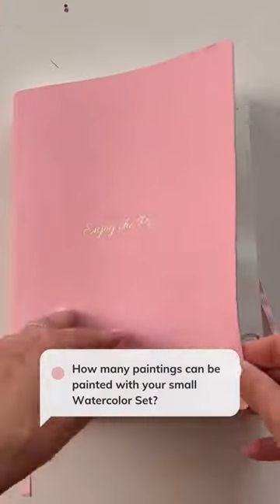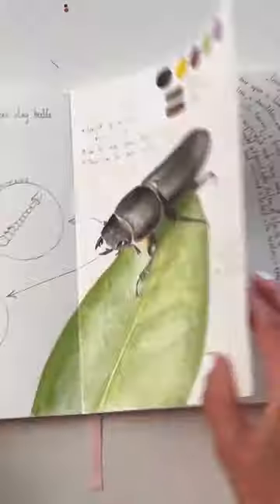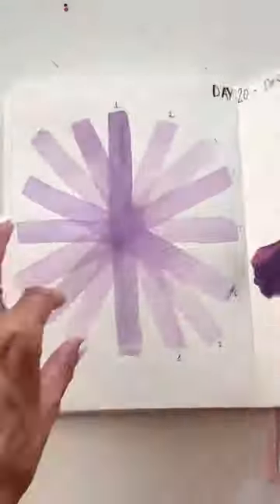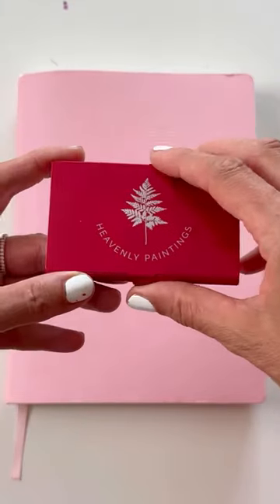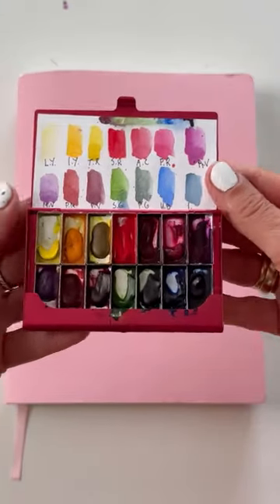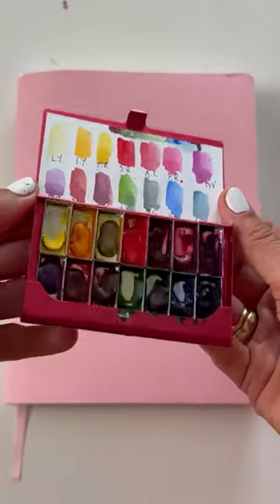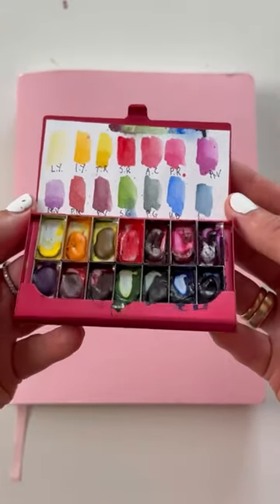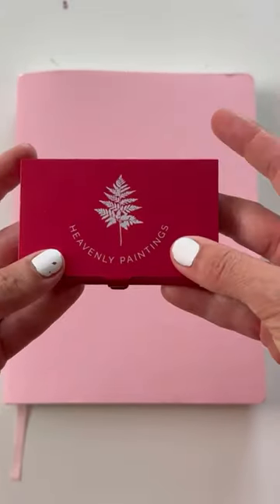Mini watercolor set can create many paintings